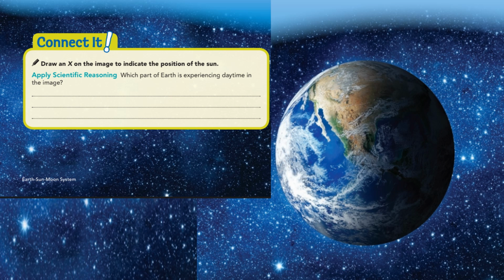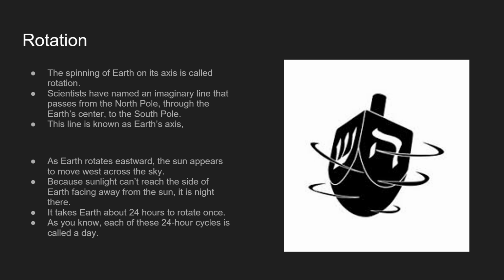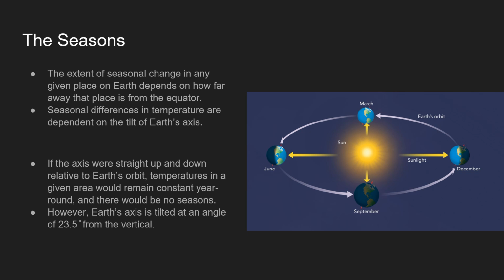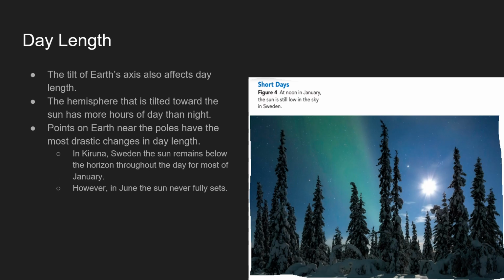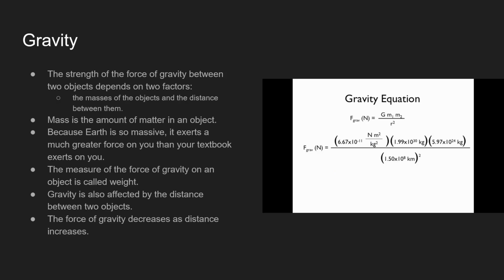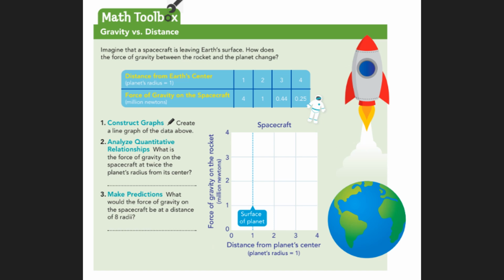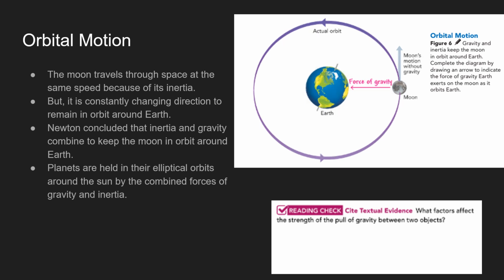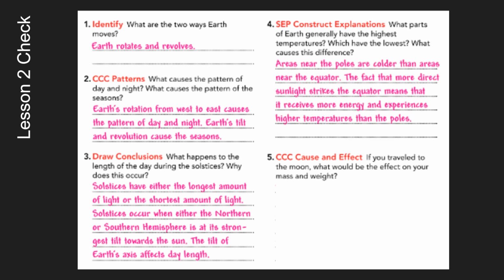Lesson 2 Earth’s Movement in Space